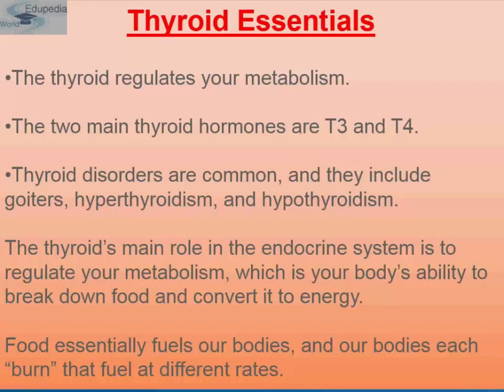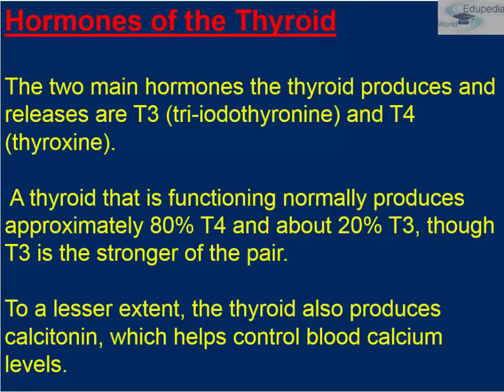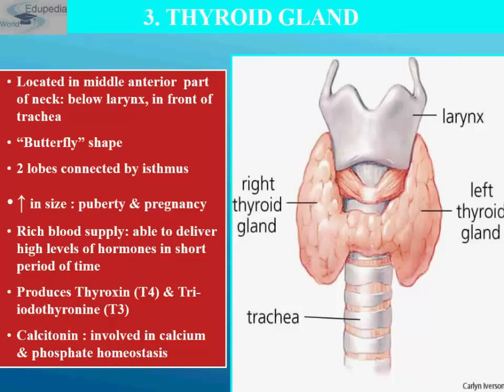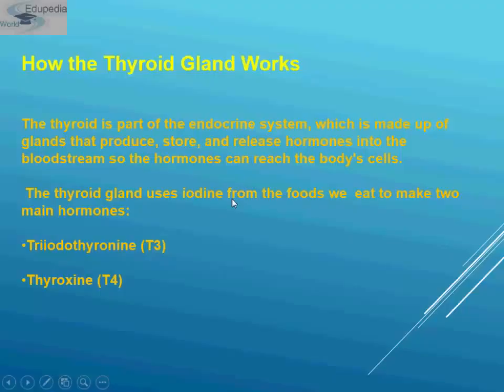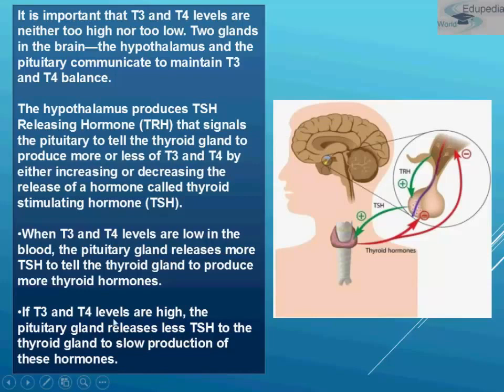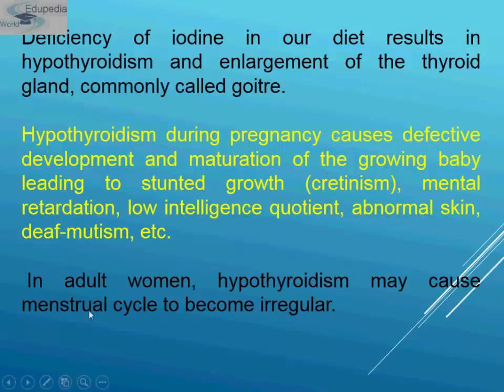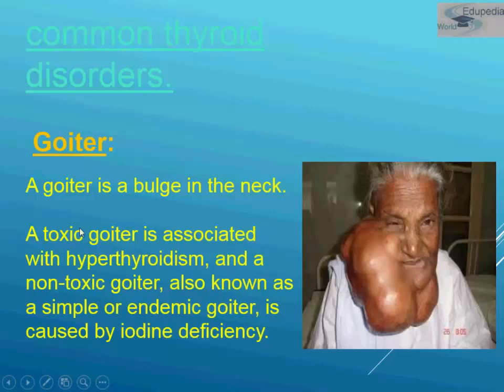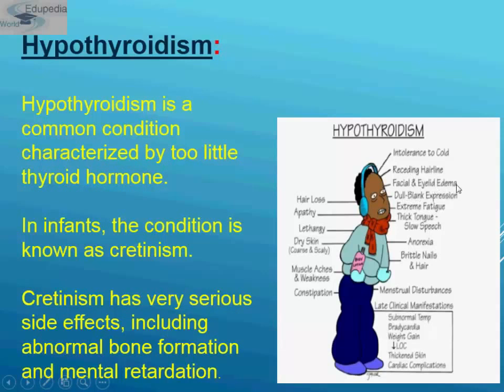Chemical Co-ordination & Integration | Thyroid Gland [Endocrine Glands] | Functions | Part 5 (A)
Chemical Co-ordination & Integration (Contd...)

Topic Covered :

~ Thyroid Gland : 00:00:05 - 00:26:19

    - Introduction
    - Hormones (T3 & T4)
    - Shape of the Thyroid gland
    - Vital functions performed by Thyroid Hormones
    - Functions
    - Role played by Thyroid hormone in regulation of the metabolic
    - Common Thyroid Disorders (Goiter; Hyperthyroidism;
      Thyroiditis)
    - About Goiter, Hyperthyroidism & Thyroiditis